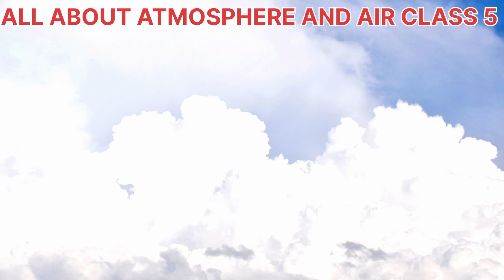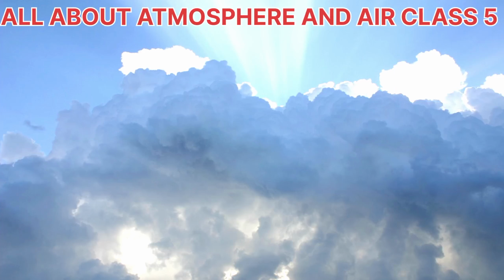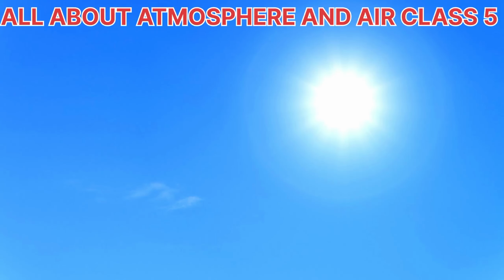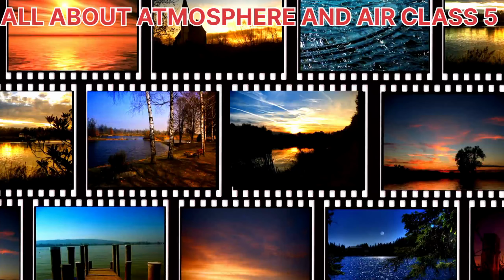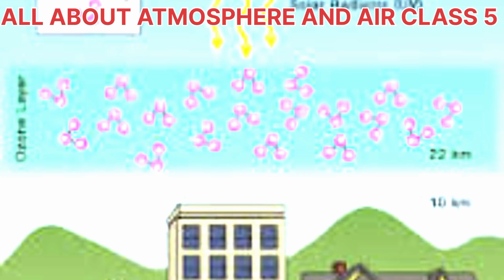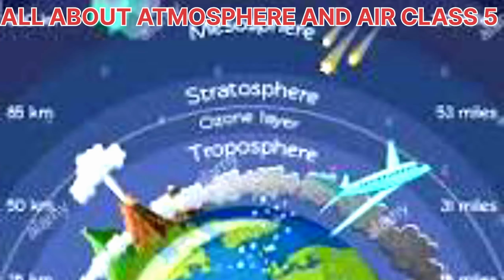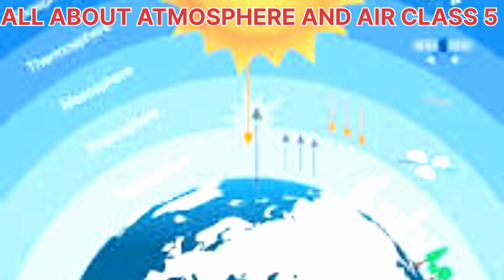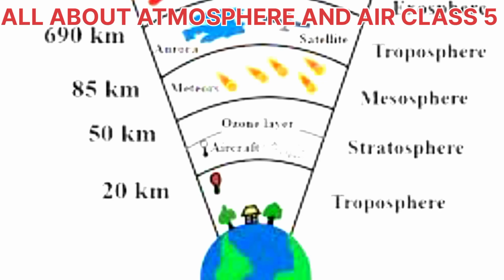all about atmosphere for class 5.